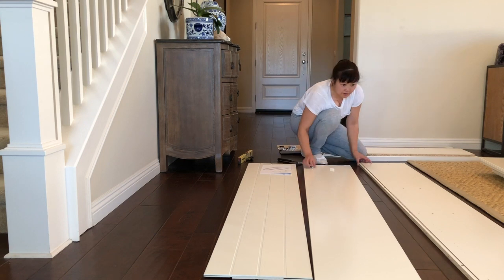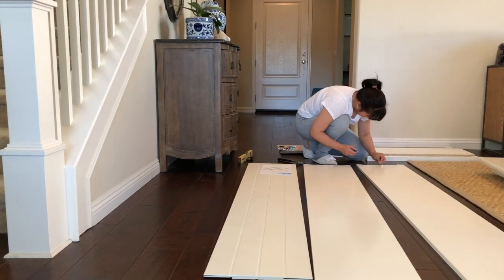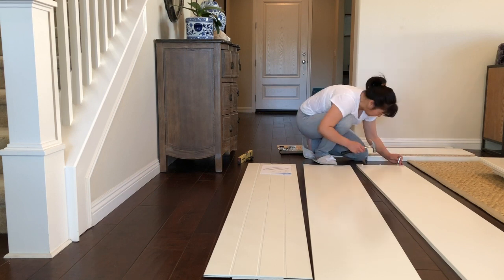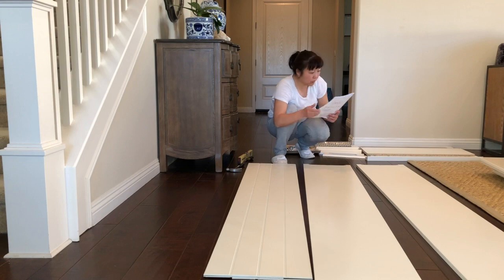IKEA LIATORP BOOKCASE INSTALLATION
This video is about IKEA LIATORP BOOKCASE INSTALLATION